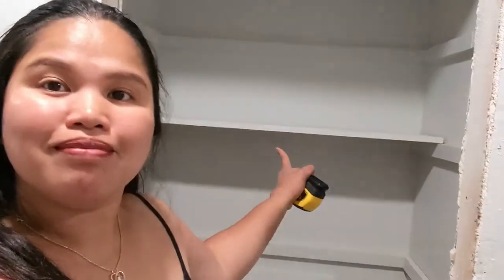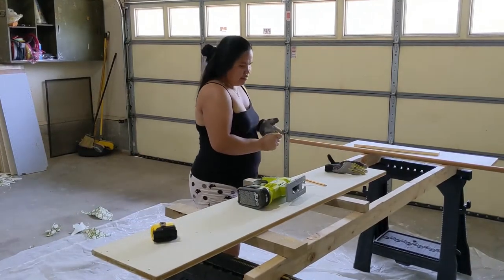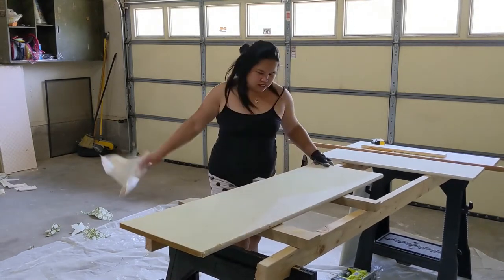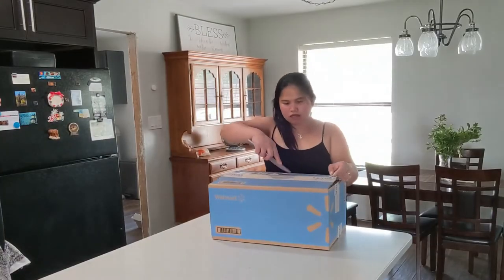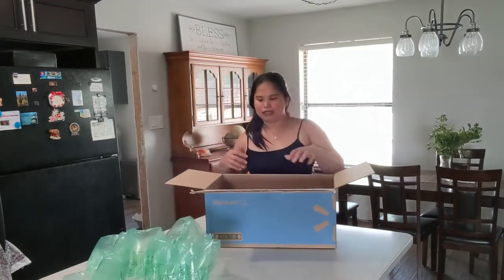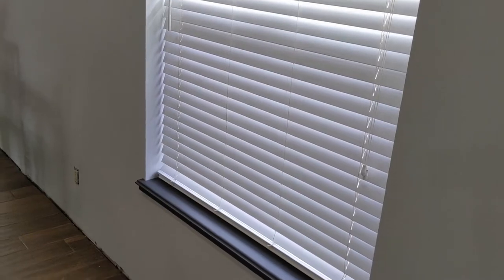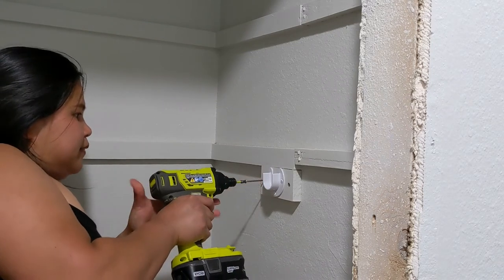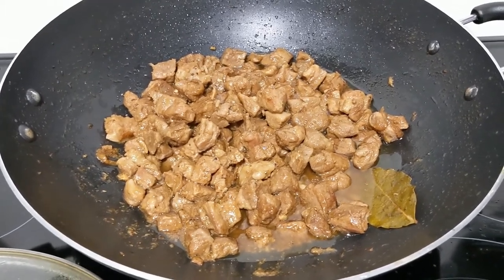CUTTING EXTRA SHELF FOR THE CLOSET + CLEANING THE VINYL BLINDS | PACKAGE UNBOXING !!!